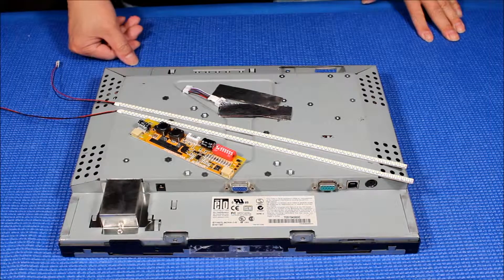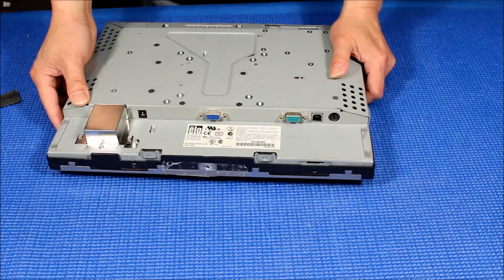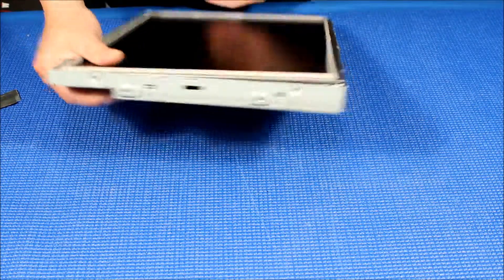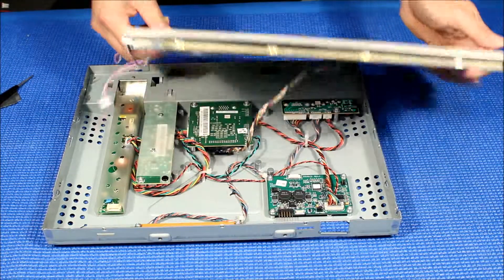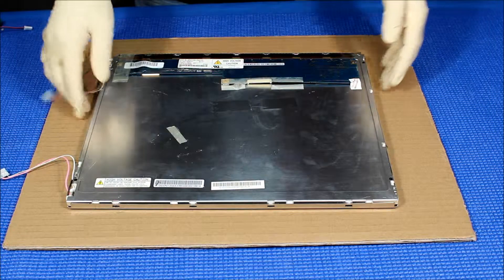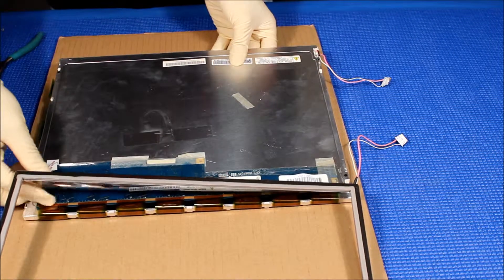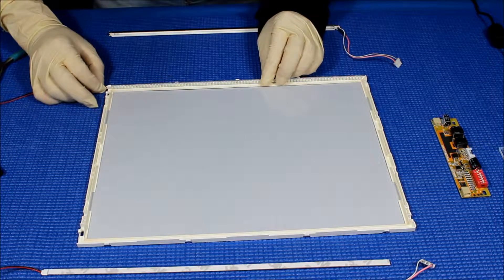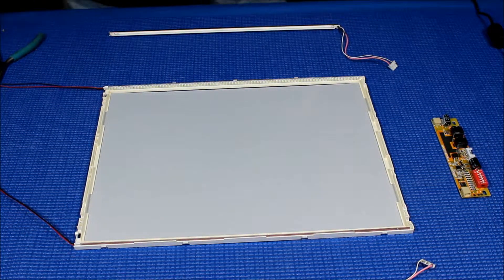Elo Touch ET1537L, Part 1 of 2